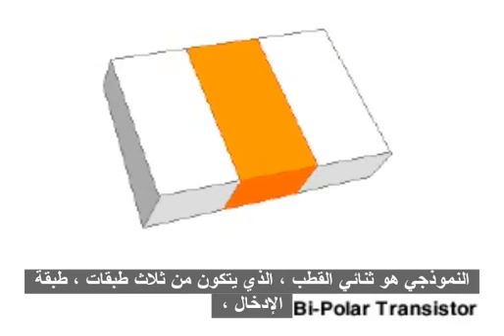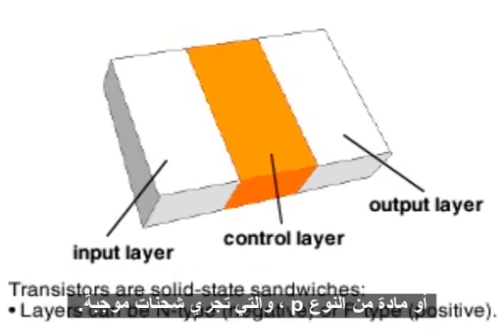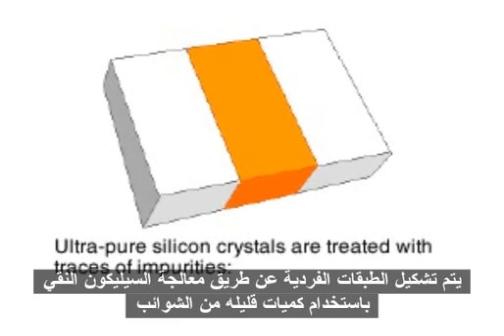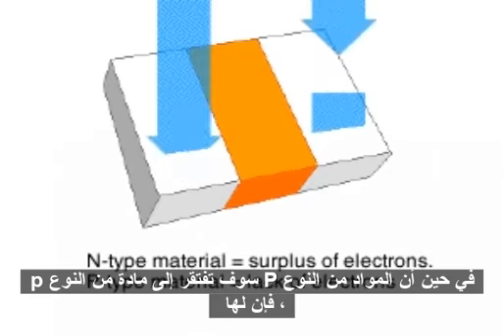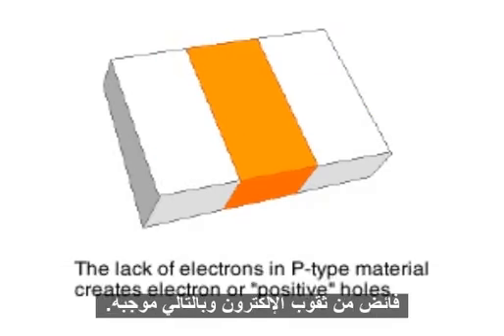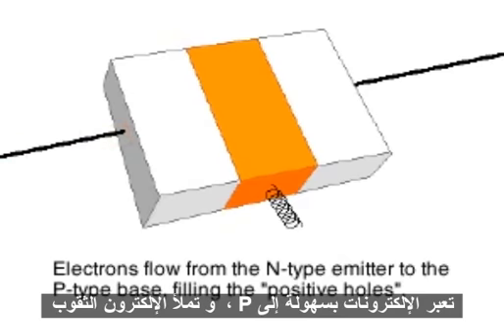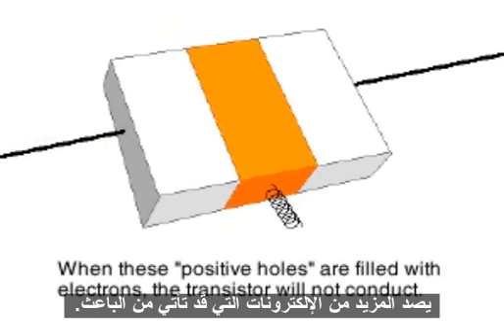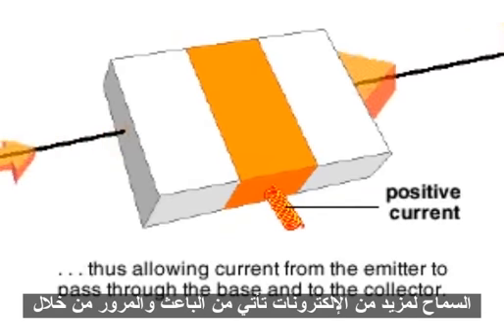كيف يعمل الترانزيستور